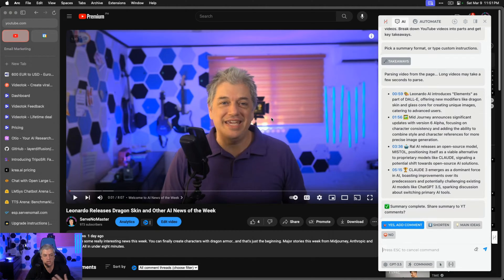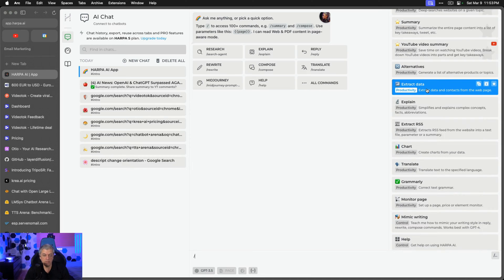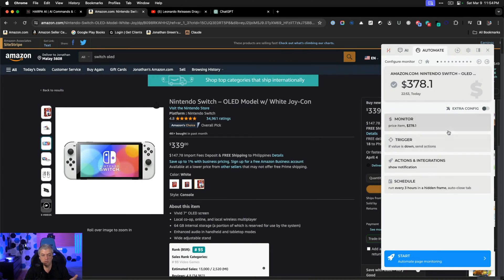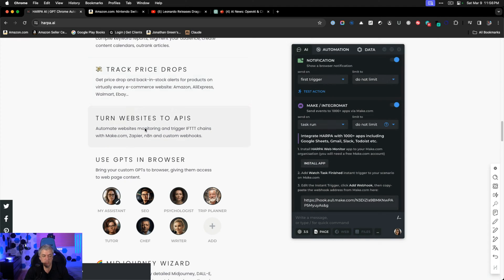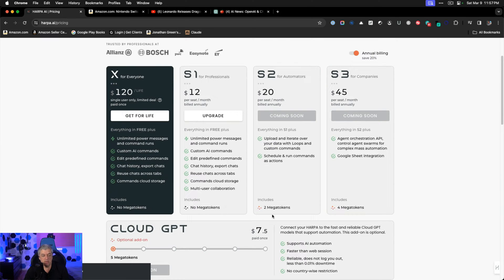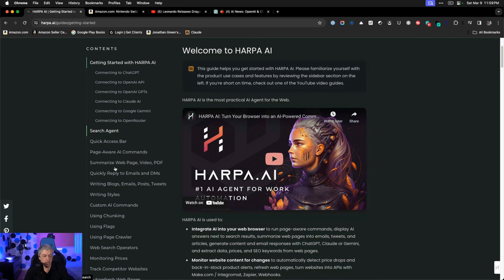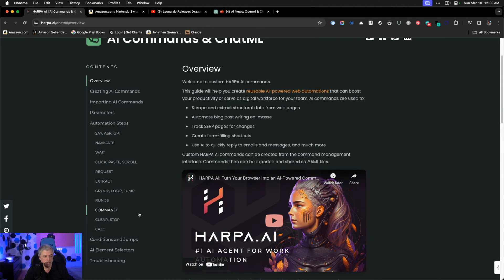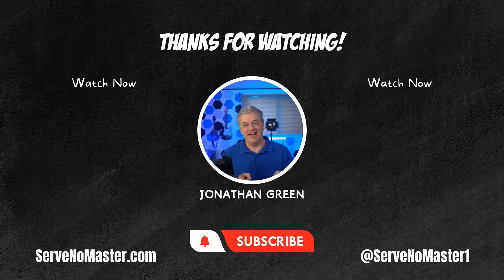I Tested Every AI Extension - This is the Best One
There is only one browser extension that's still on my dashboard a year later. Harpa ai has stood the test of time. I think it deserves a spot on your browser as well.